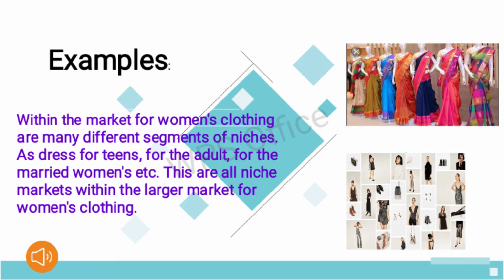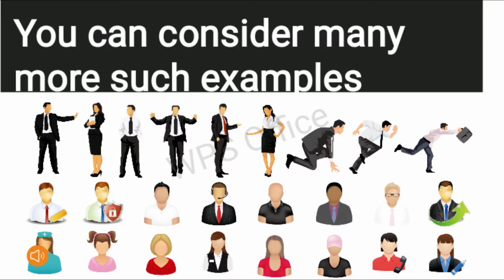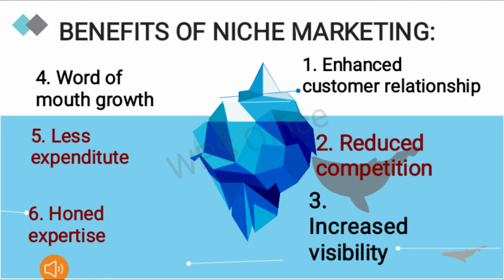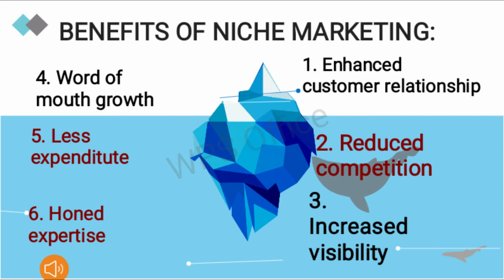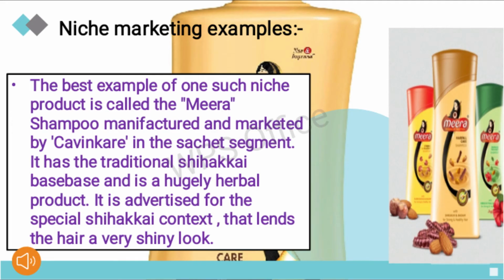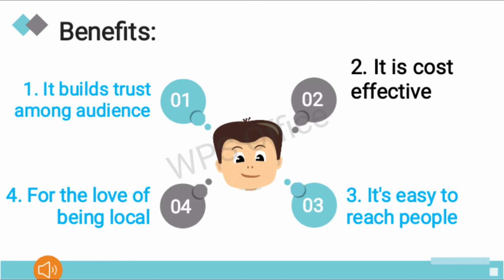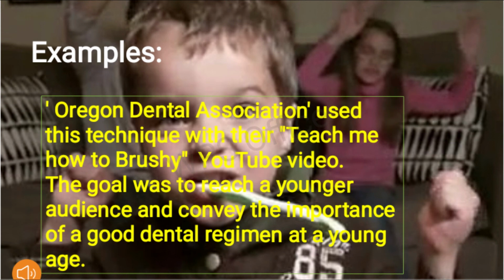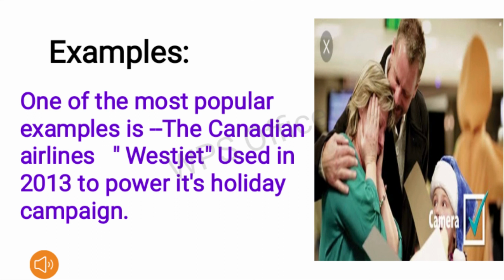NICHE AND GRASSROOT MARKETING// together we teach